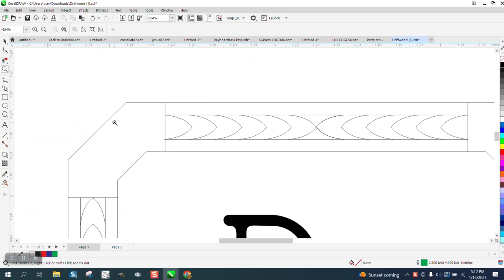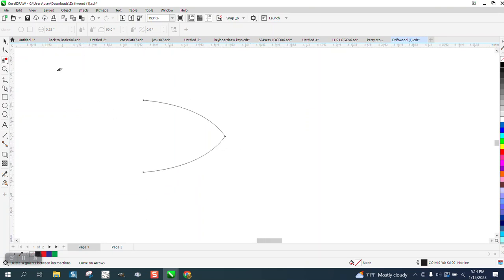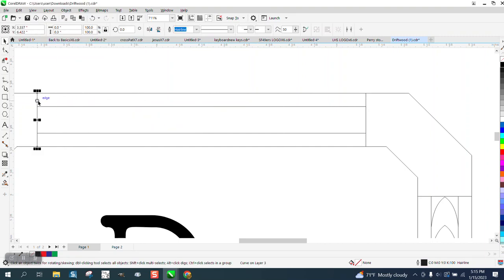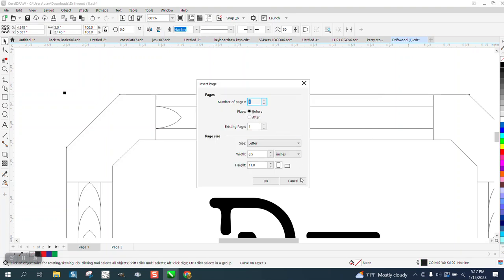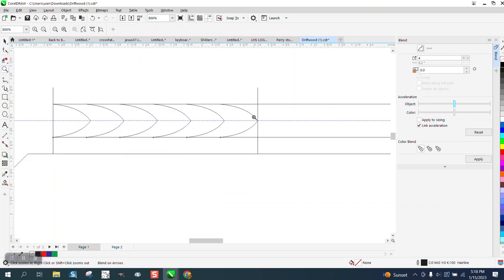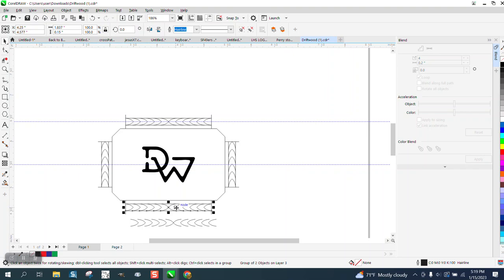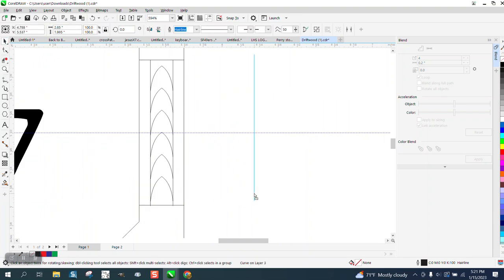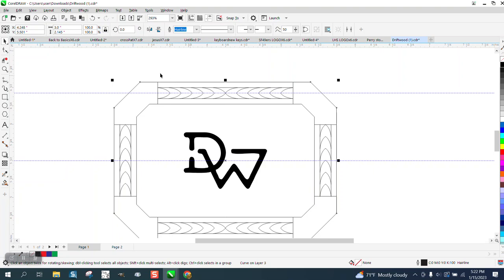Corel Draw Tips & Tricks get a LOGO even then blend and more